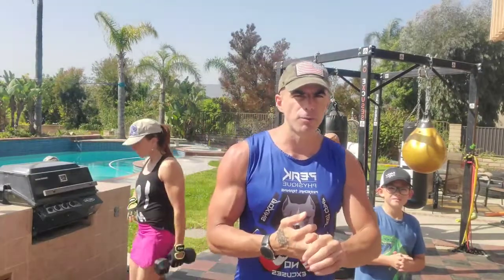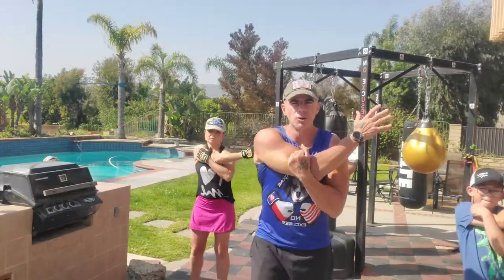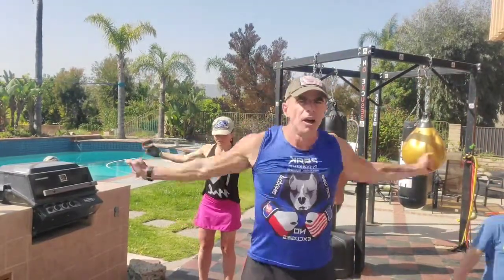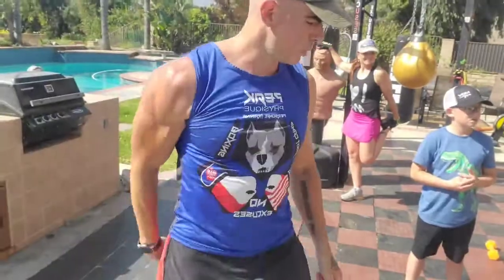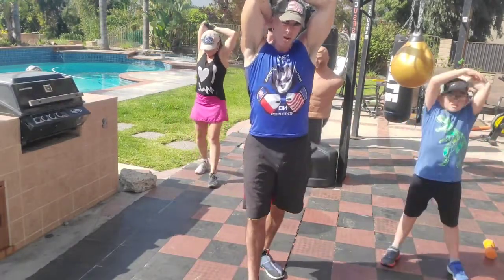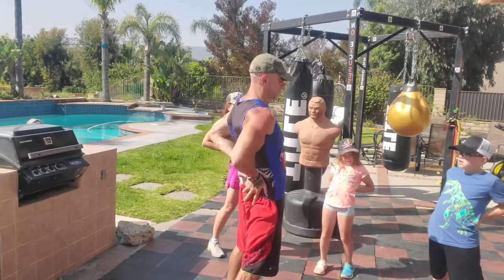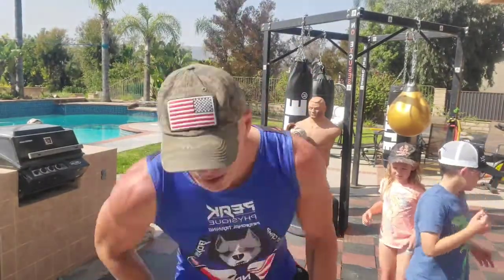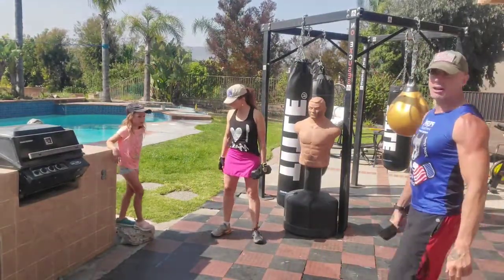Boot Camp with Steve and peak Freak Family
Join me for a fun session and intense session. Full 60 minutes of this workout will make you work extra hard and burn crazy amount of calories. Each session is always different and never the same - so you can never hit a plateau or boredom. Fitness has never been better !!!
Join us for 24 h support, motivation, nutrition and accountability - because let's be honest this is just 1 hour of the training and the other 23 h are as important as this one.  Training is the easiest part - the hardest is the mind - your headquarters, where everything starts. One you have your motivation, discipline, self concept and learn the tools to attack and dominate the day - the workouts will happen. Most people need ongoing support, knowledge and experience. And this is what we will provide to you besides the training.
So please, join us here for a single month on our application
We are here to help you, walk the walk like the tip of the spear !
No Excuses !